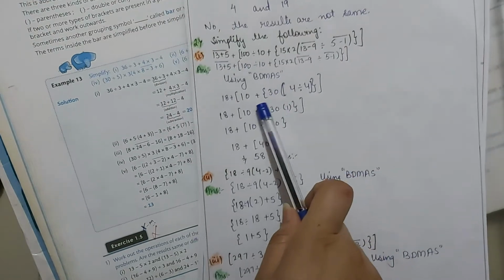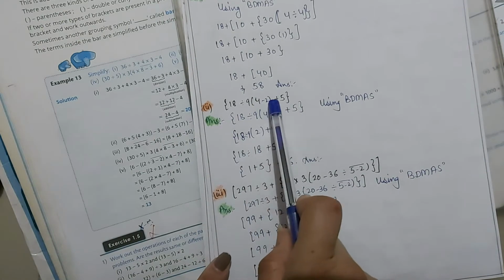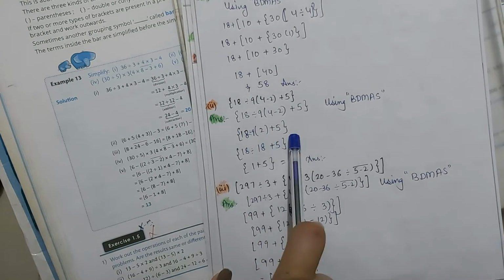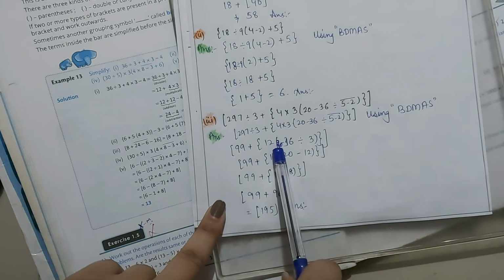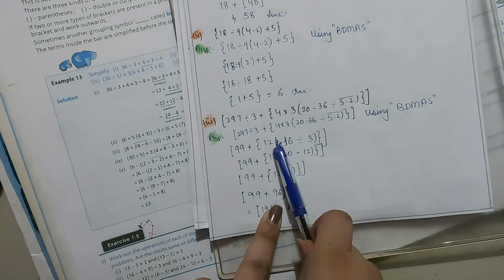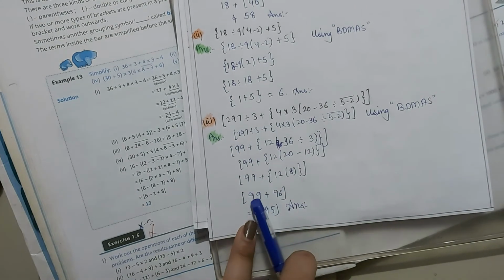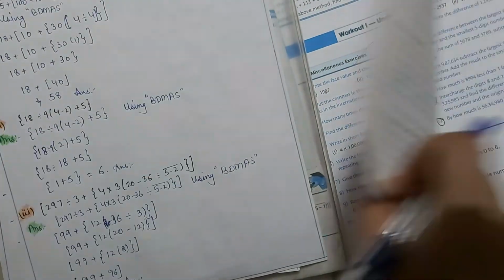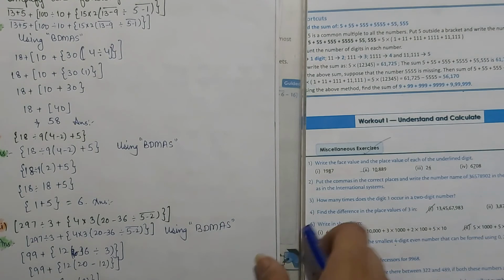6th Grade | Maths | Exercise-1.5 | AV Assignment 6 | 4th May 2021